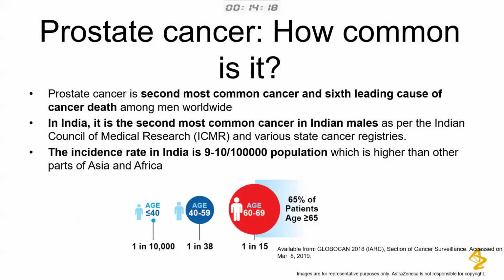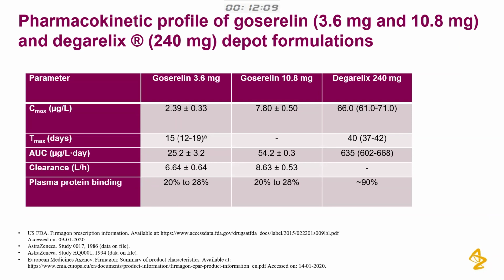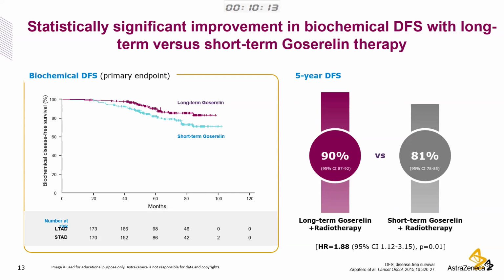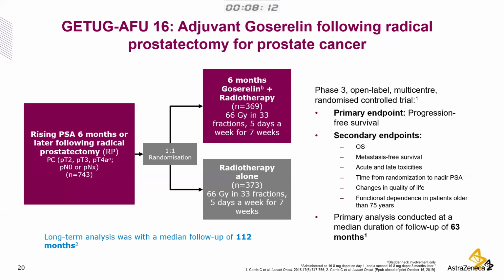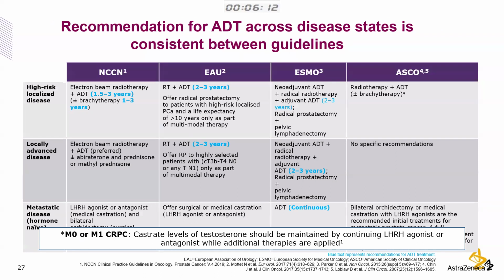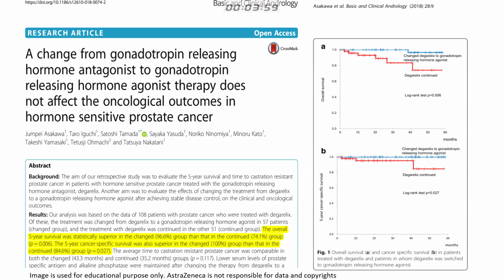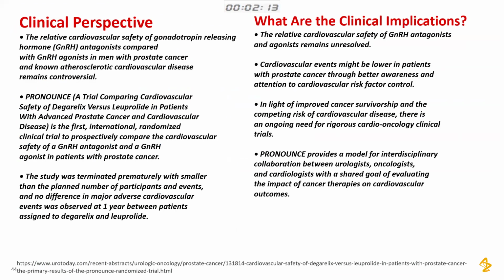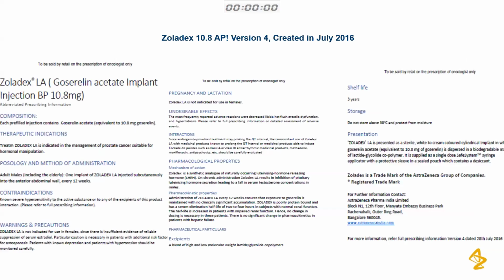Dr Bipinesh Sansar | Unleashing the Controversy LHRH agonists and LHRH antagonists